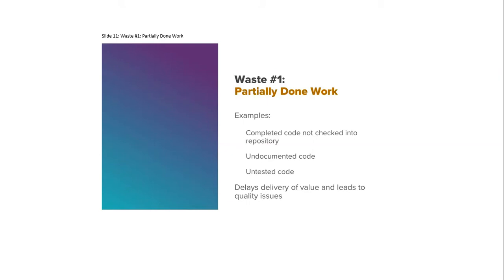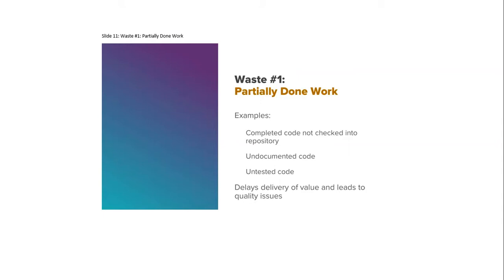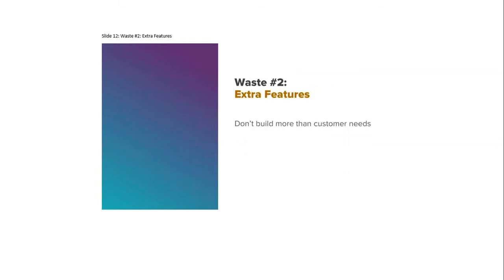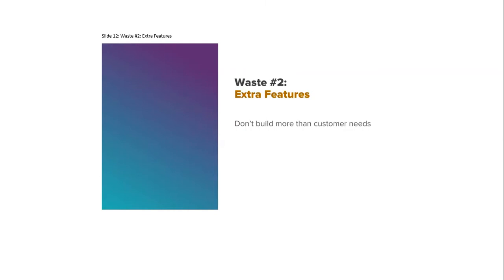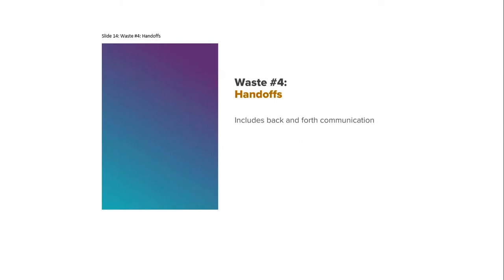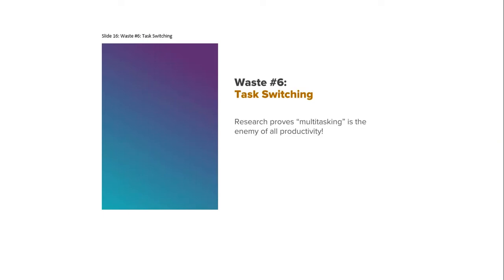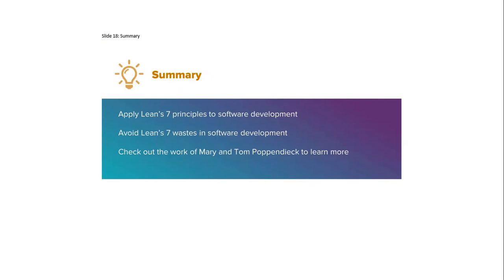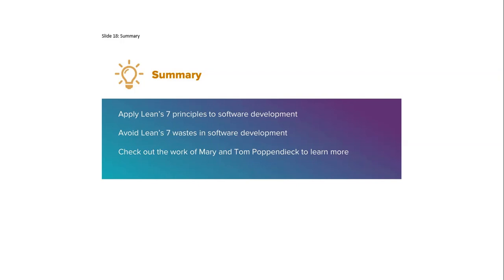DevOps Principles: The Seven Principles and Seven Wastes of Lean